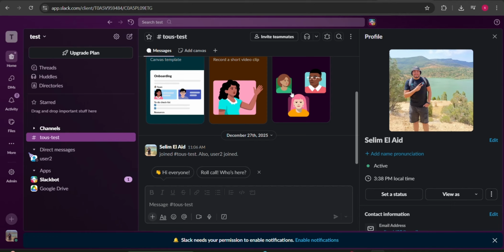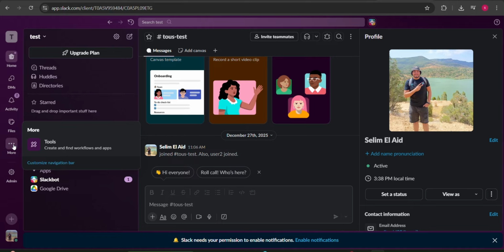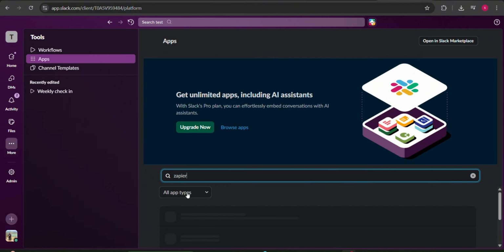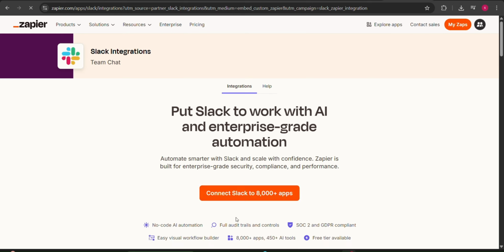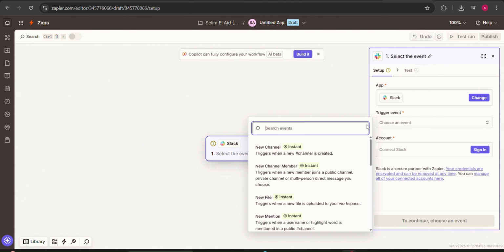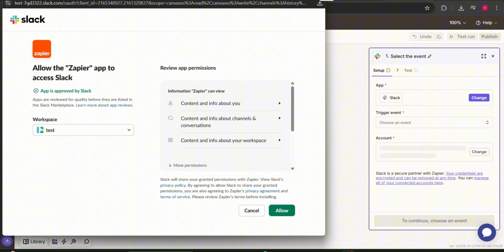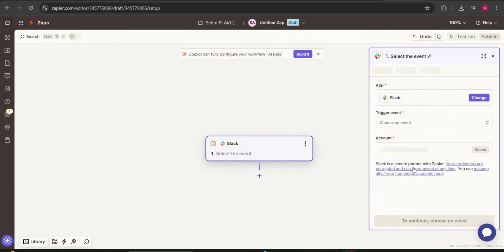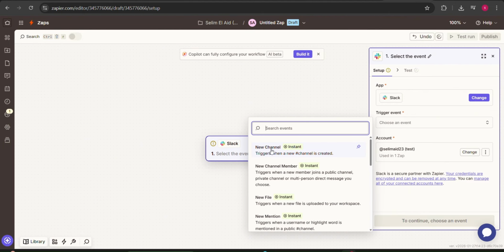How to Integrate Zapier with Slack (Automate Notifications in 5 Min)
Drowning in manual alerts? I'll show you exactly how to integrate Zapier with Slack to automate your team's notifications. Connect 5000+ apps, post to channels, and set up workflows that save hours every week